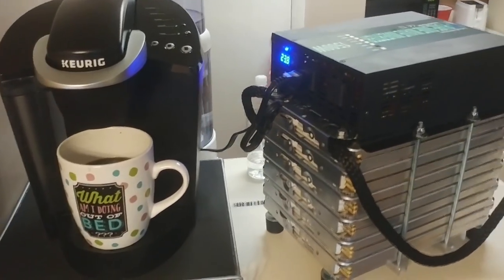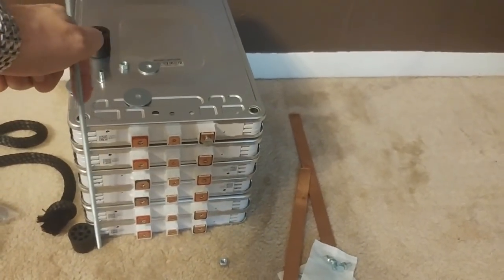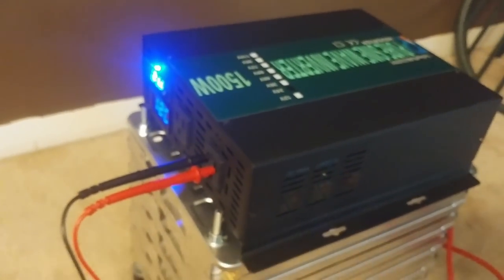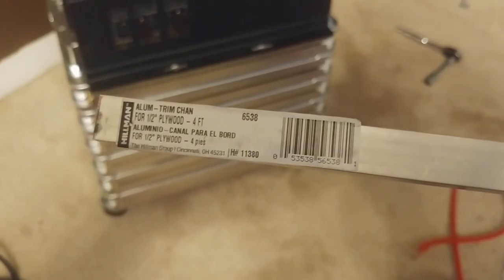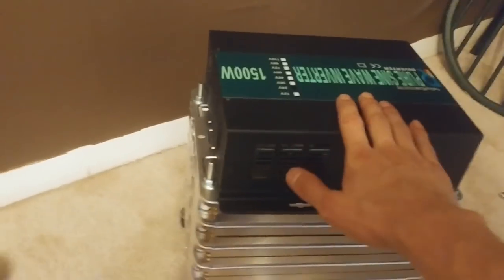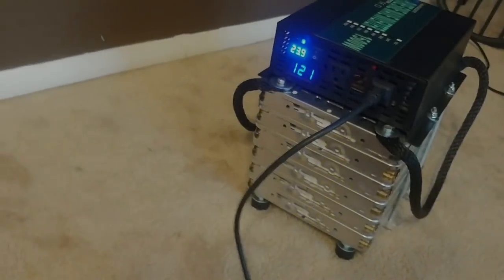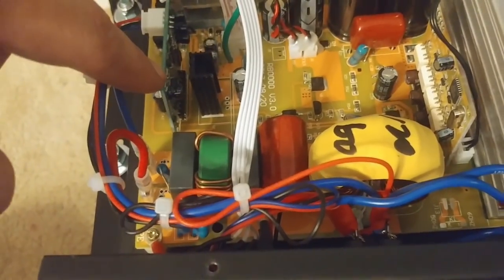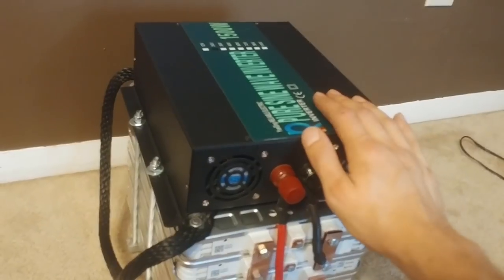DIY Portable Nissan Leaf battery generator that can run keurig and more!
My go at building solar generator that is not so much solar.

Nissal leaf modules
Reliable 1500w inverter
Rubber feet